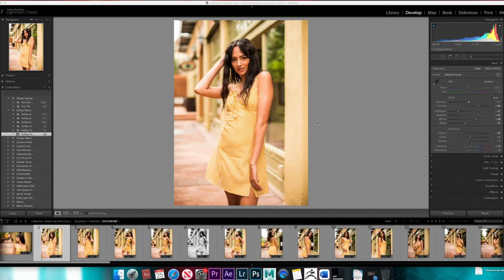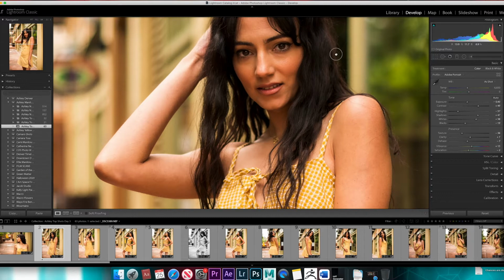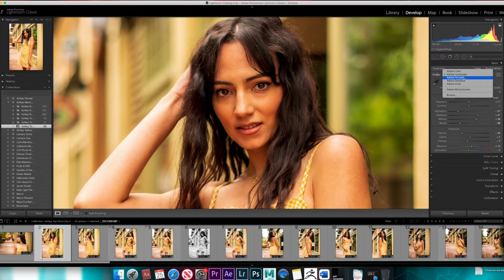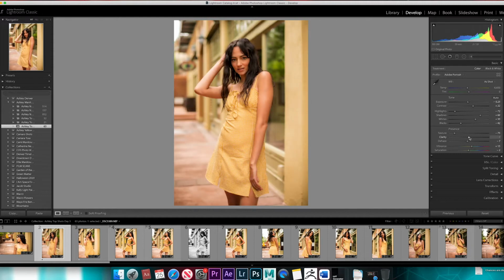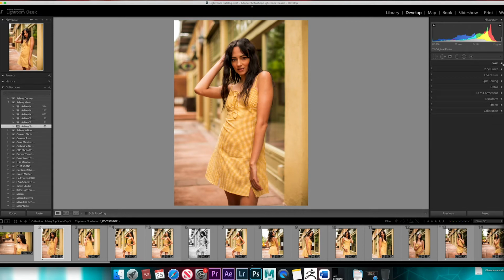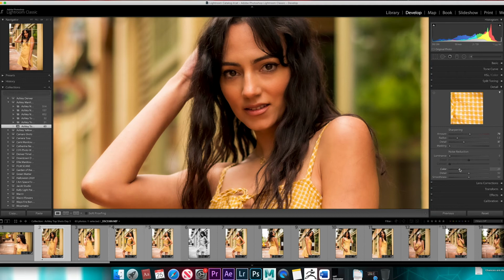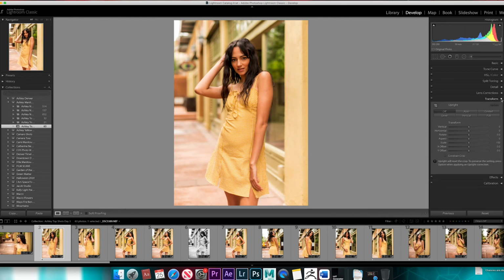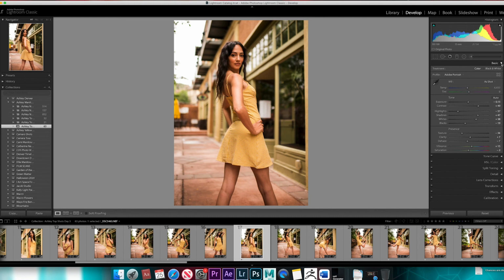Lightroom Tutorial - Wide Angle at The Winery Photoshoot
In this Lightroom tutorial, we're diving into the editing process for the stunning wide-angle portraits we captured of Ashley at the picturesque winery. Join us as we unlock the full potential of your images and transform them into breathtaking works of art.

Follow along as we demonstrate step-by-step techniques to enhance your wide-angle portraits, from adjusting exposure and white balance to fine-tuning colors and adding creative effects. Learn how to bring out the vibrant tones of the winery landscape while preserving the natural beauty of your subjects.

Discover the power of Lightroom's powerful editing tools as we demonstrate how to correct lens distortion, crop and straighten images, and apply selective adjustments to enhance specific areas of your portraits. Plus, learn valuable tips for creating a consistent look and feel across your entire portfolio.

Whether you're a novice or an experienced Lightroom user, this tutorial is designed to help you elevate your editing skills and achieve professional-quality results. Gain insights into our editing workflow and learn how to create stunning wide-angle portraits that leave a lasting impression.

Don't miss out on this opportunity to learn from industry experts and take your editing skills to the next level. Watch now and discover the secrets to editing wide-angle portraits in Lightroom!